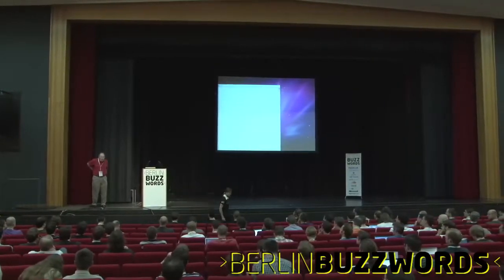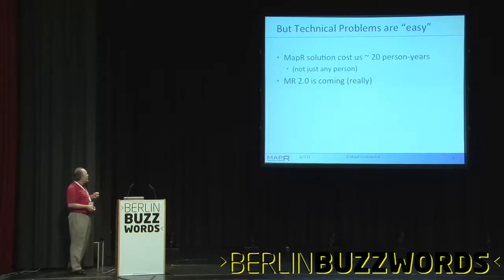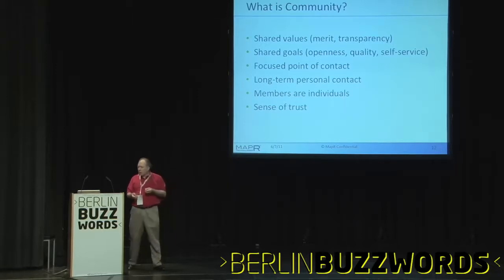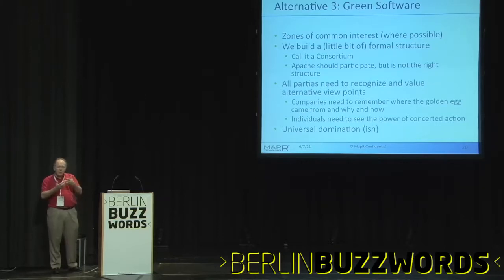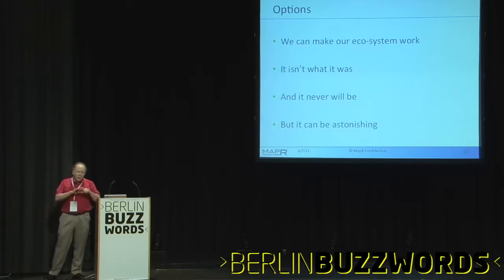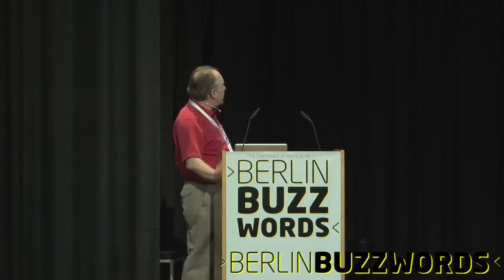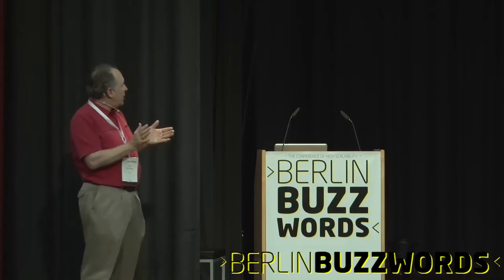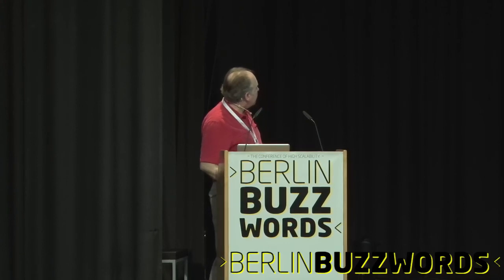Berlin Buzzwords 2011: Ted Dunning - Keynote: The Present to the Future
Ted Dunning talking about "The Present to the Future".